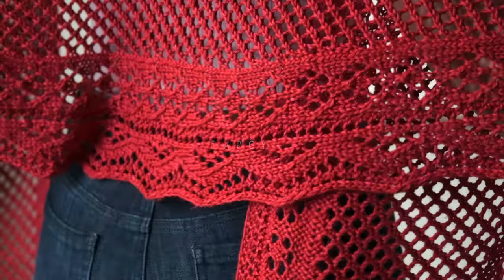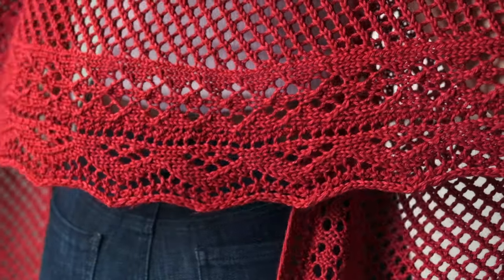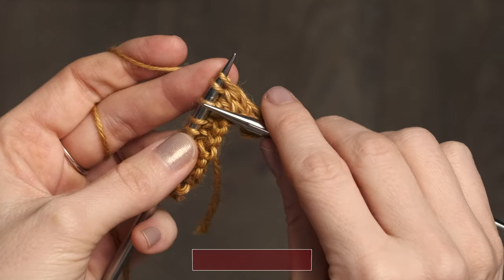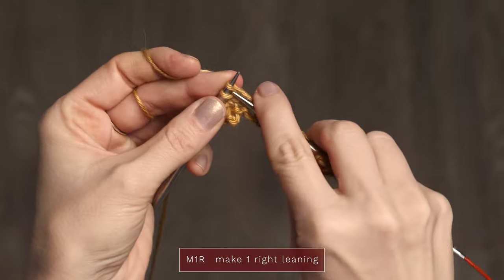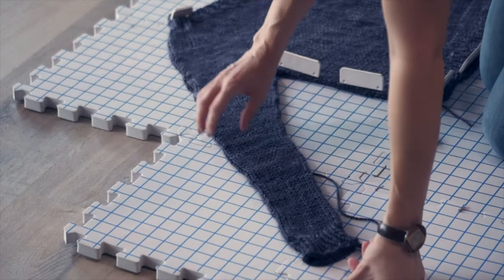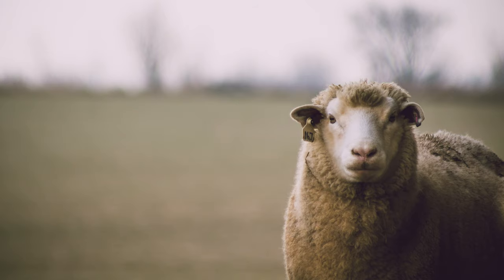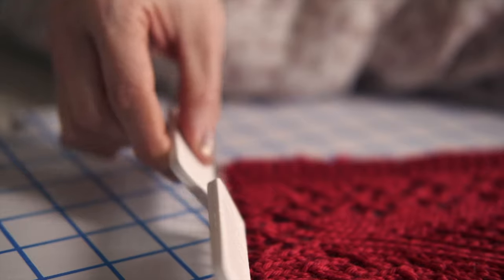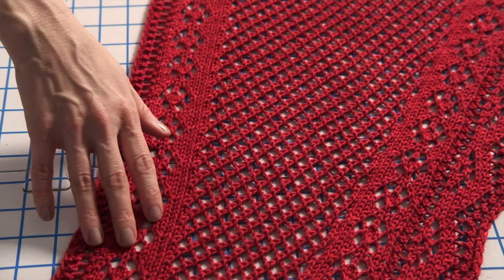How to Transform Your Knit and Crochet Shawls with Dry Blocking!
Hey, sweetums. Let's learn how to block our knit and crochet shawls today! This is a spray/dry blocking technique; one of various methods you can try.
It'll take your projects from looking "okay" to SHAZAM! Wow! Bam! Gorgeous! It really makes a huge difference in the finished look of your piece.

Links To Materials Used

Soak up this marvelous day and find time to knit or crochet today! xoxo
Chandi

"Every great dream begins with a dreamer. Always remember, you have within you the strength, the patience, and the passion to reach for the stars to change the world.” -Harriet Tubman

Prefer to crochet? Try our Red Velvet Rose, which comes with a totally free video tutorial!

Find us here:

Facebook.com/expressionfiberarts
Instagram.com/expressionfiberarts
Pinterest.com/expressionfiber